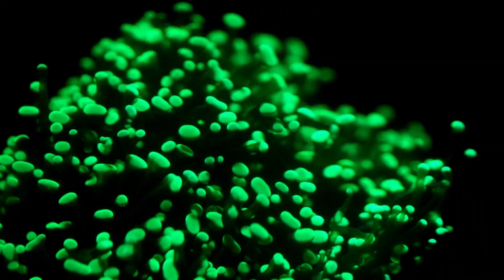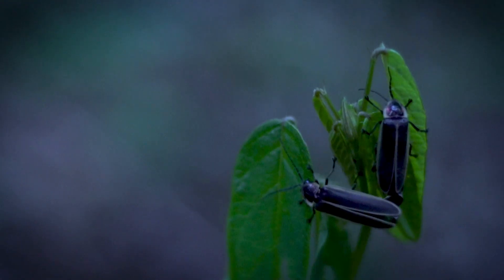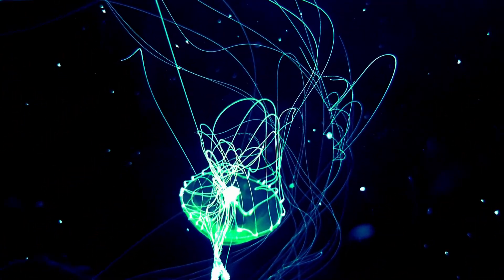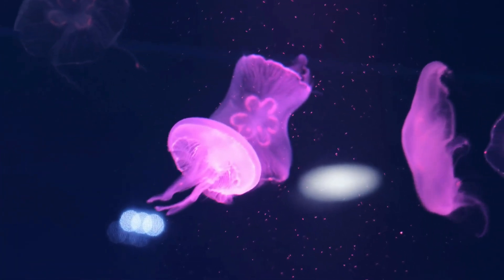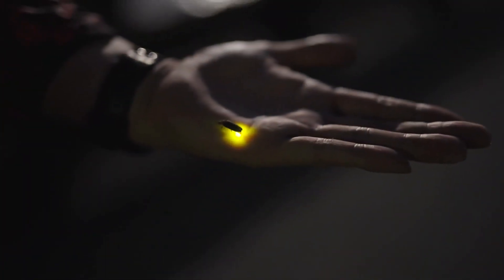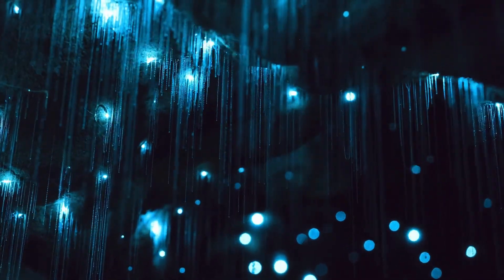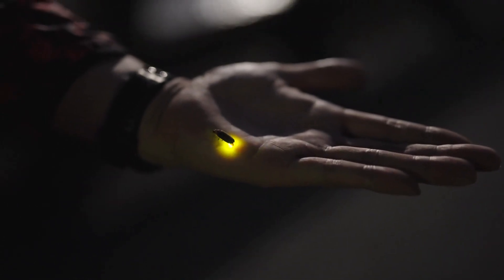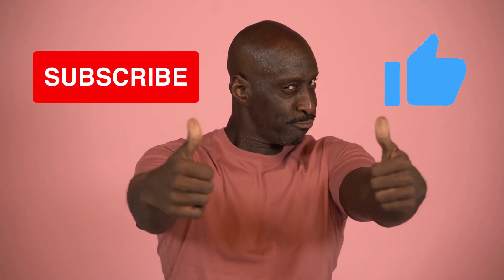Bioluminescence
This video is your gateway to the mesmerizing world of bioluminescence. Join us as we uncover the enchanting glow-in-the-dark phenomena found in fireflies, deep-sea creatures, glow-worm caves, fungi, and more. From the mysterious depths of the ocean to the magical landscapes of forests and caves, we explore the diversity of life forms that harness bioluminescence for survival and spectacle. Prepare to be awed by nature's radiant beauty in this illuminating journey through the science of light-producing organisms." 🔦🌌🌿

Made with: play.ht